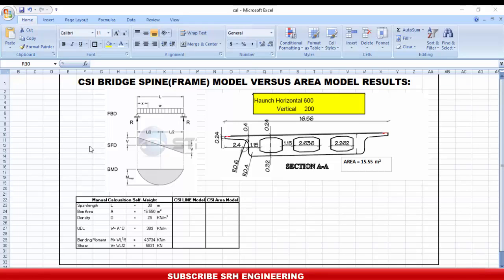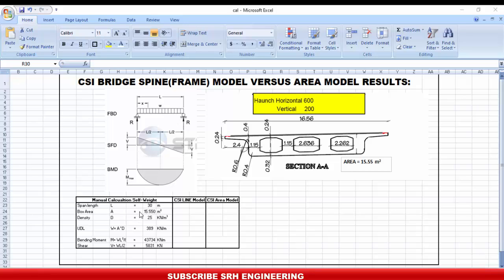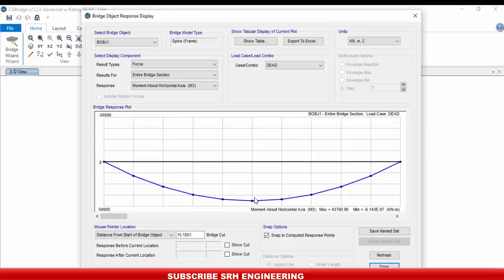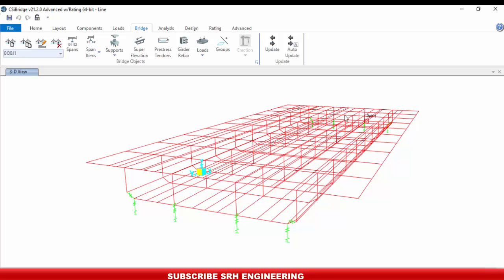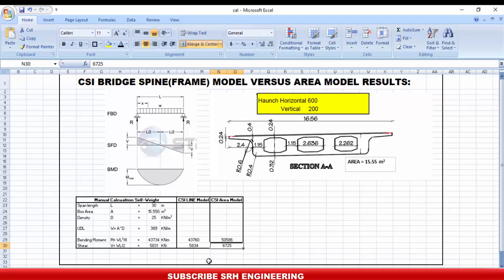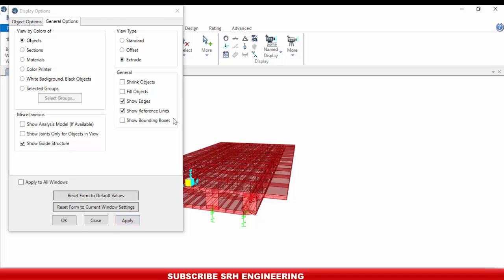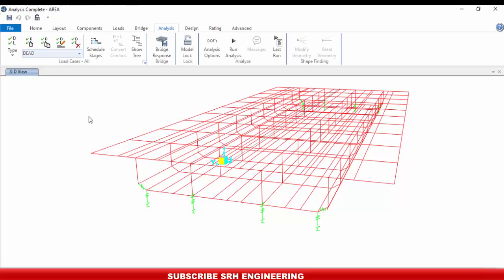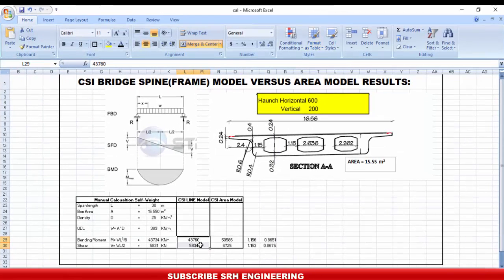Design Box Grider-CSI SPINE VERSUS AREA MODEL-ERROR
This tutorial provide the comparison CSI SPINE VERSUS AREA MODEL. CSI Area model gave more results as compare to line. This may be some sort of error in the CSI bridge software